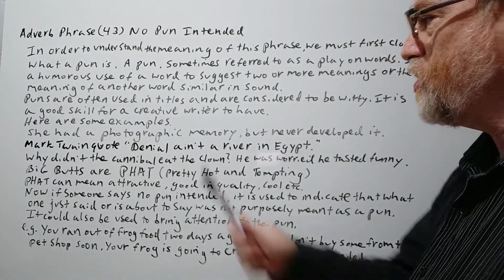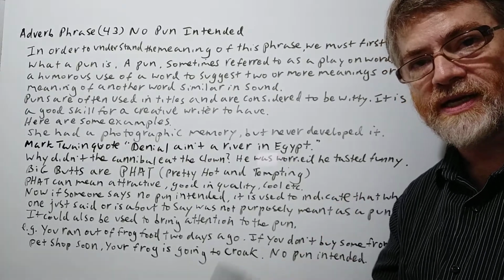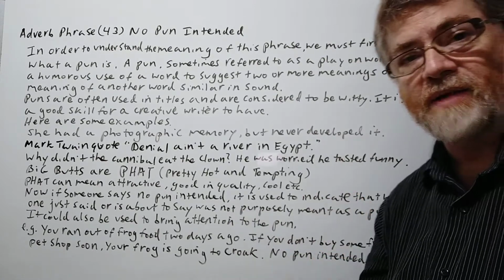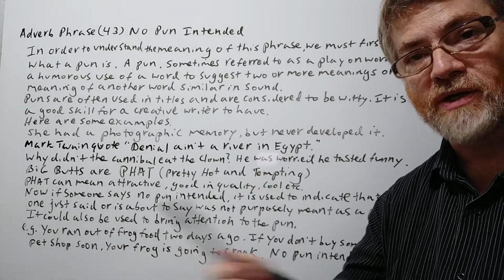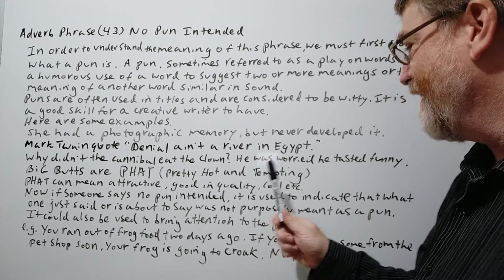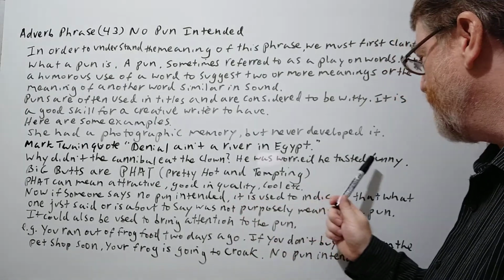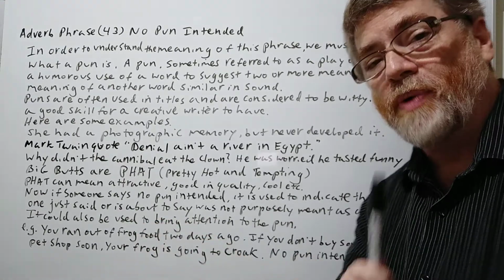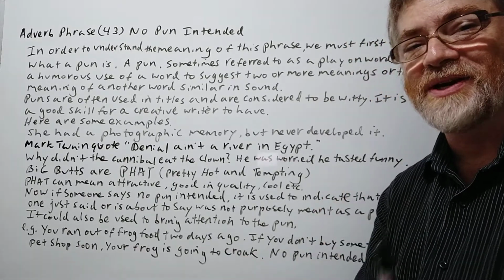English Tutor Nick P Adverb Phrase (43) No Pun Intended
In this this video, we will cover the meaning of the phrase "no pun intended " give examples and explanations of a pun as well which is needed in order to understand the phrase "no pun intended. "